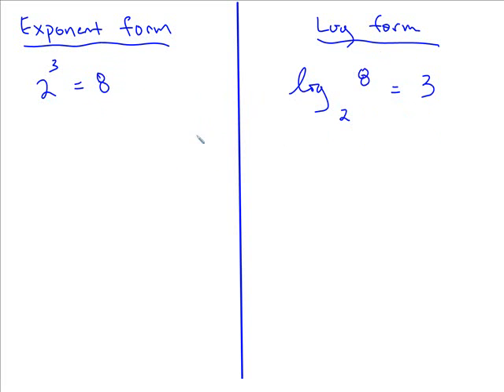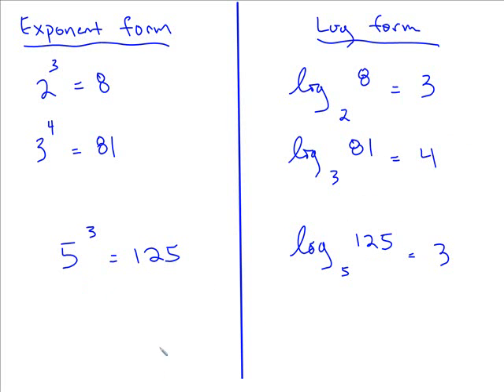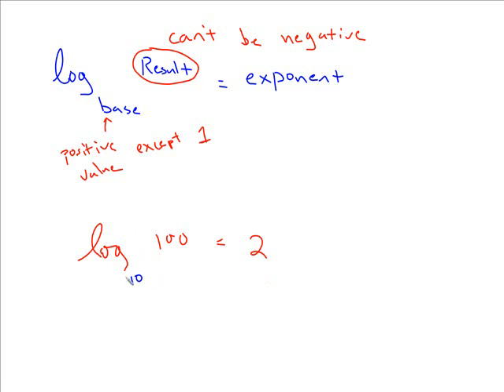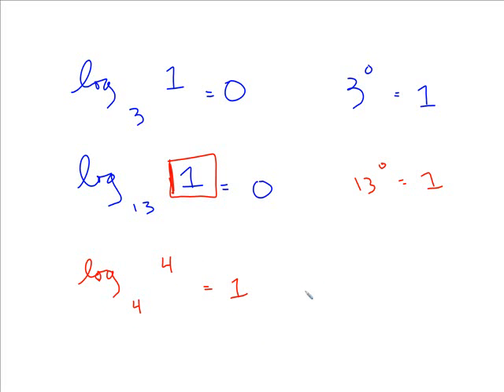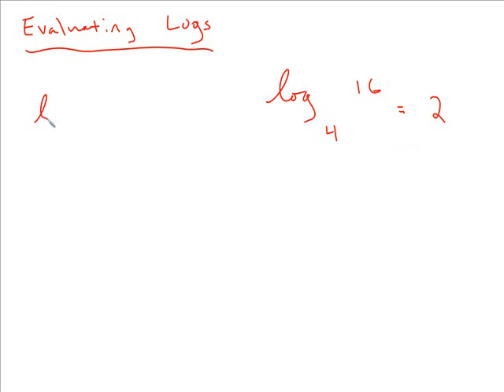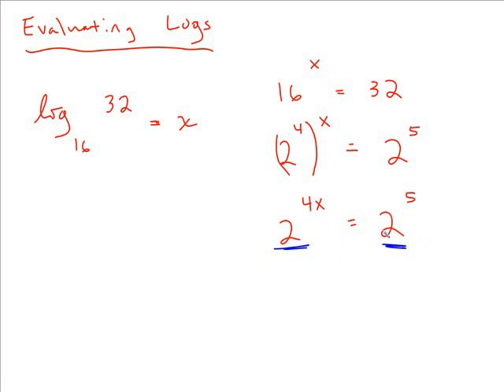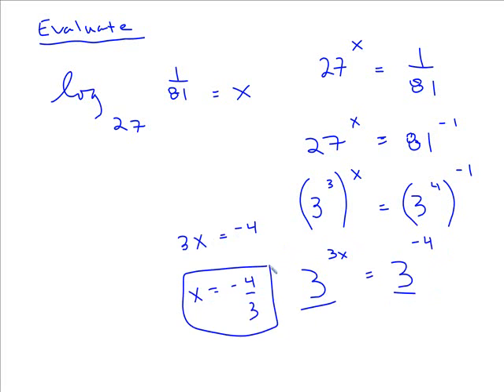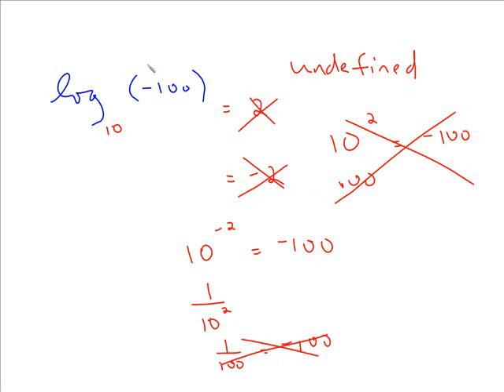Converting between exponent and Log Form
Converting between exponent form and log form